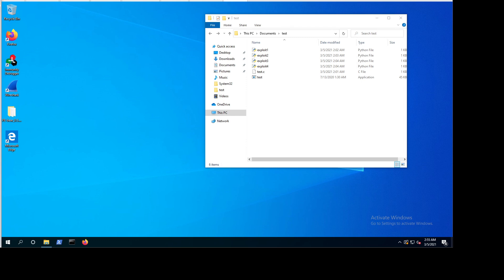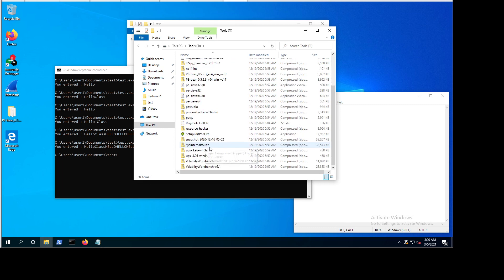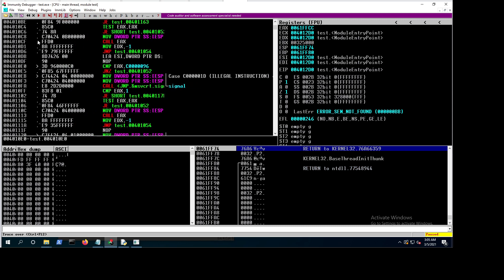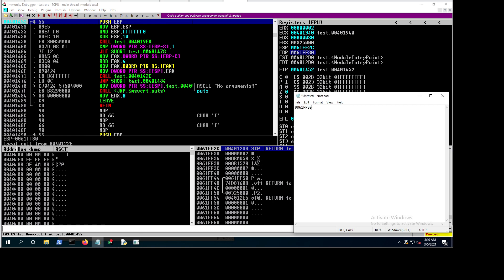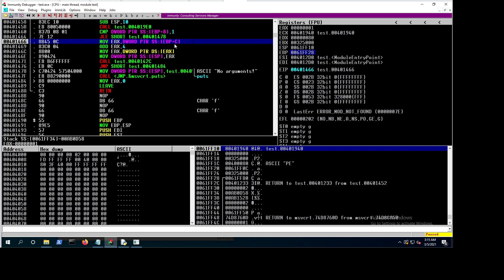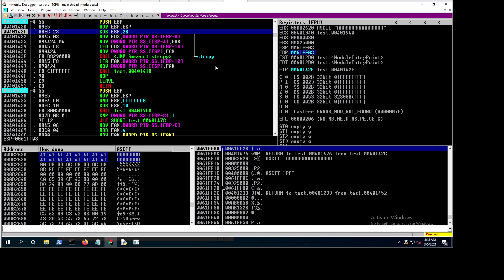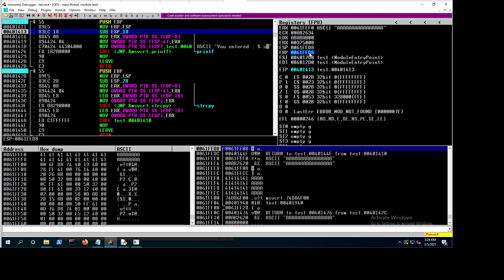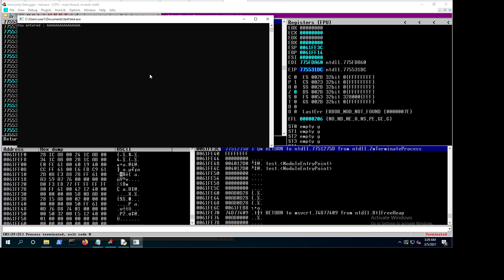7-Debugging Test.exe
1. Understanding how test.exe works
2. Step by step debugging and tracing test.exe execution using Immunity Debugger